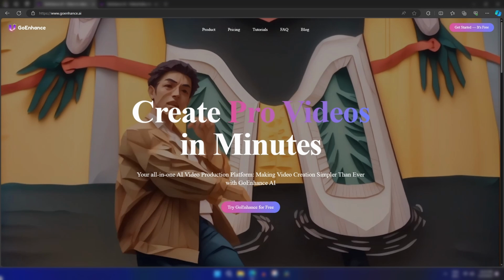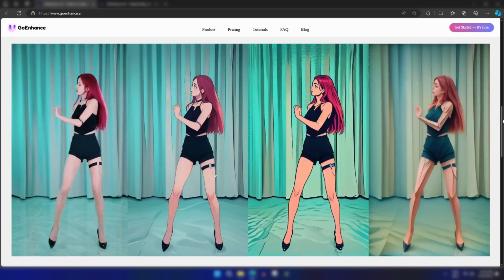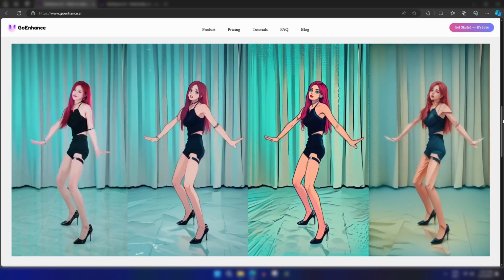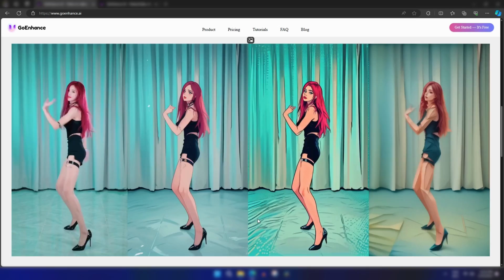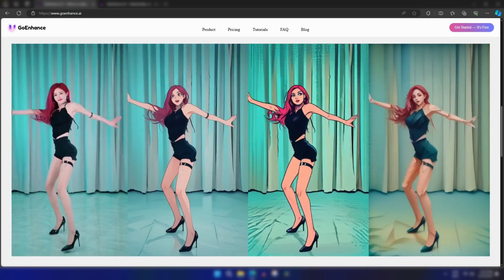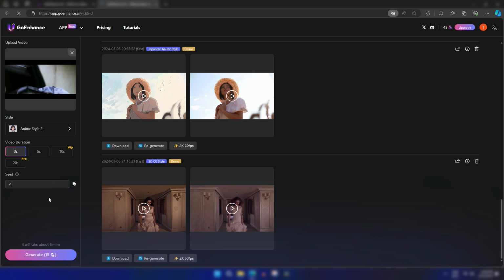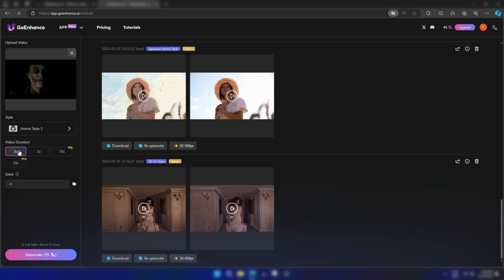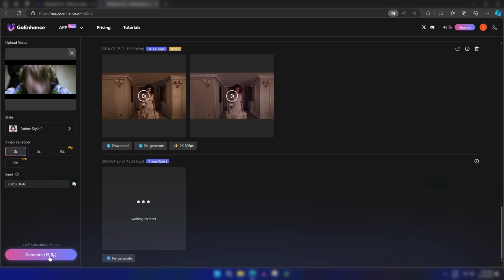GoEnhance: Video-to-Video AI - Domo AI Alternative!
Today, I will be exploring a new video to video AI tool called Go Enhance! This tool allows you to convert your normal videos into different styles like Anime, Pixar, and many more. Let me play a few sample videos for you. As you can see this tool is pretty similar to Domo AI, but it’s more affordable and easy to use. Let me show you how to use this AI properly. So, let’s get started!